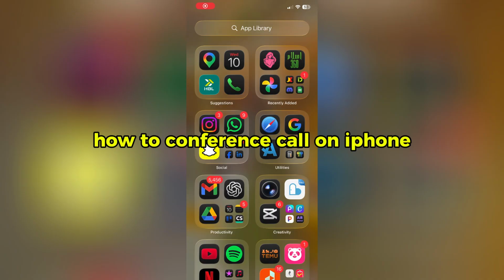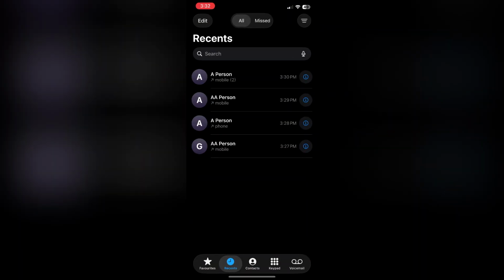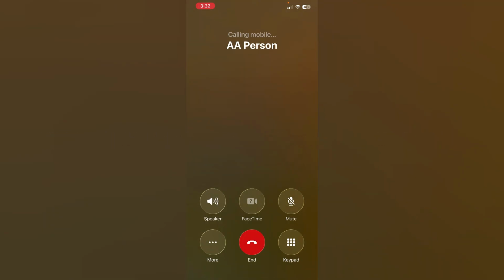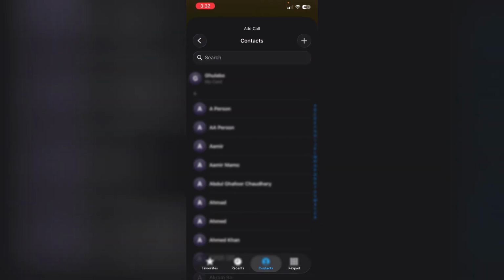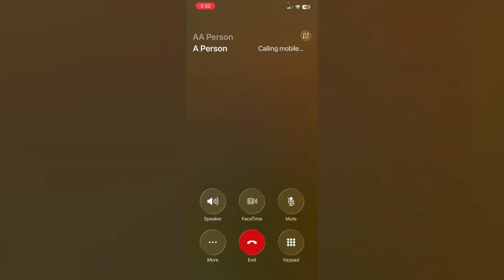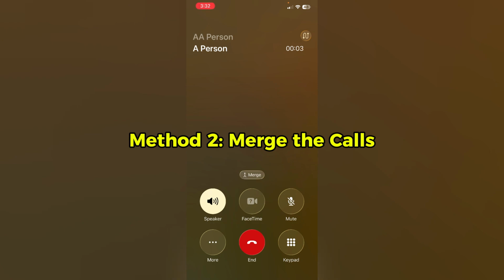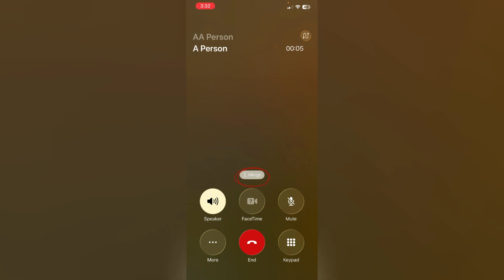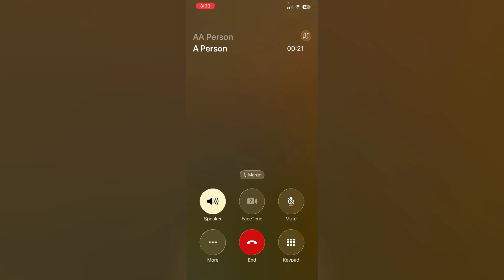How to Make a Conference Call on Your iPhone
Connecting with friends, family, or colleagues all at once is straightforward with your iPhone. Instead of managing separate calls or sending back-and-forth messages, you can merge multiple phone lines into a single group conversation. In this Delft Stack tutorial, we will show you how to start a conference call, add multiple contacts, and merge the lines seamlessly.

🔹 What You'll Learn in This Video:

✅ Placing your first call using contacts, recent history, or the keypad.
✅ Using the Add Call button to initiate a secondary connection.
✅ Understanding how your iPhone automatically manages hold lines during multi-calling.
✅ Merging active calls together to form a combined conference line.
✅ Keeping a group call active and troubleshooting carrier-specific network limitations.
✅ Managing and concluding group phone calls efficiently.

📌 Timestamps

⏱ 00:00 - Introduction to iPhone Conference Calling
⏱ 00:14 - Step 1: Placing the First Phone Call
⏱ 00:26 - Step 2: Adding a Second Person to the Line
⏱ 00:38 - Step 3: Placing the First Caller on Hold
⏱ 00:51 - Step 4: Merging the Calls into a Conference Line
⏱ 01:14 - Step 5: Continuing and Managing the Group Conversation
⏱ 01:21 - Step 6: Troubleshooting Carrier and Network Settings

This guide provides the basic steps to group call directly through your standard mobile network. Knowing how to quickly toggle and merge callers saves time and keeps your communication straightforward.

If this tutorial helped you set up a group call on your phone, please give this video a thumbs up, share it with friends who want to learn more about iOS features, and subscribe to the Delft Stack channel.